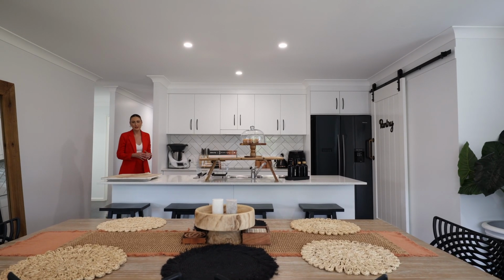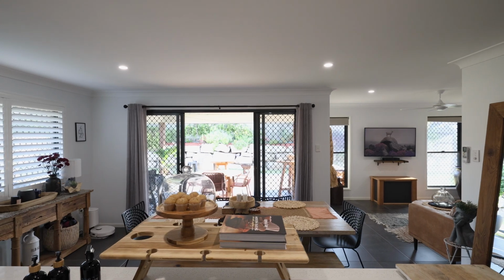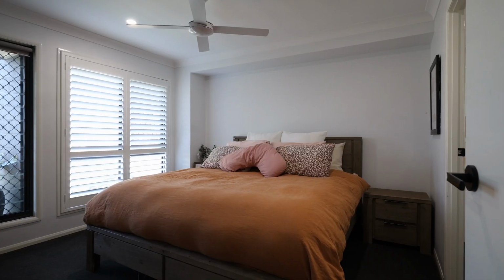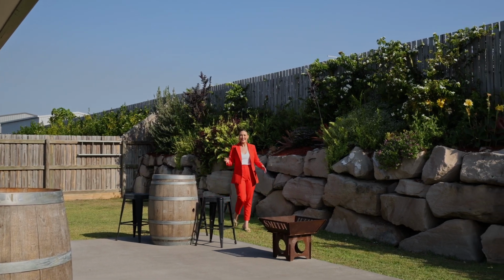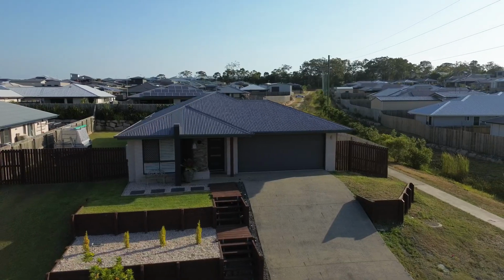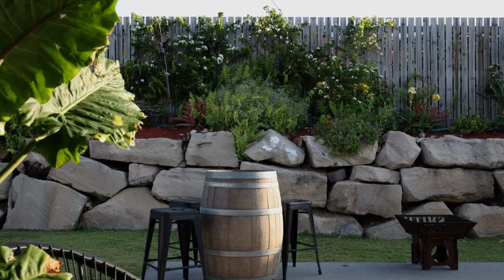Property Tour | 35 Oxford Road, Yeppoon